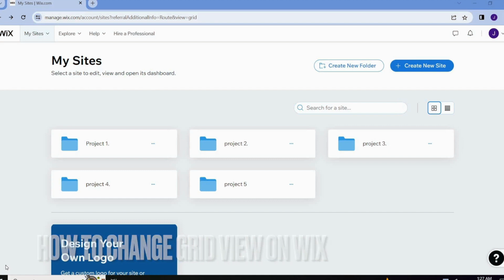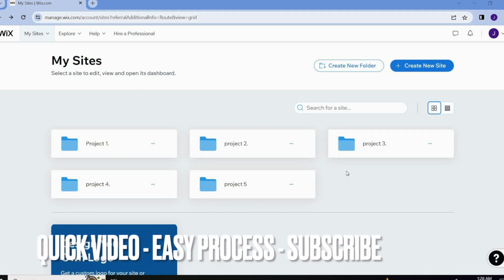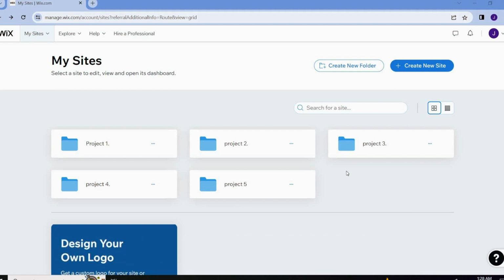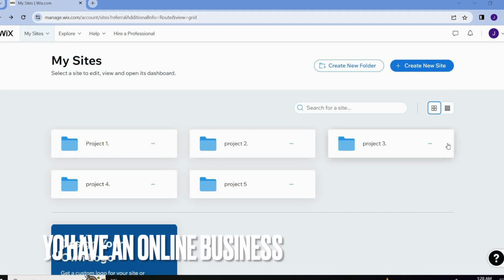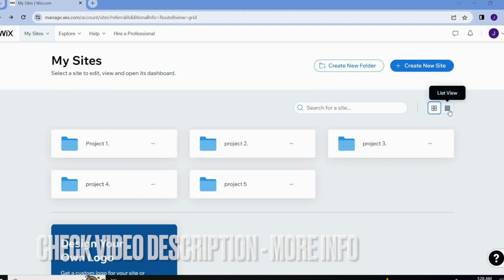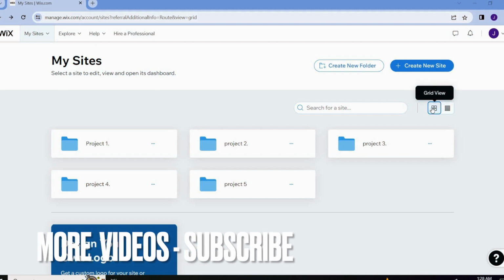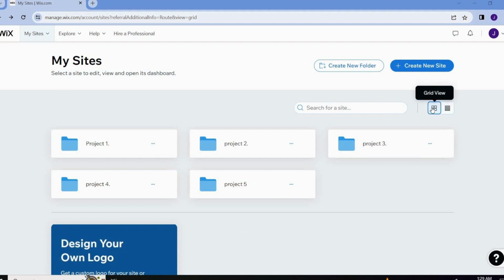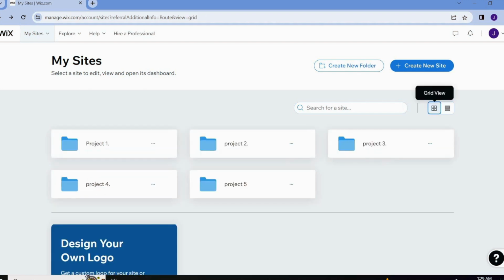✅ How To Change Grid View On wix 🔴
Get in touch!